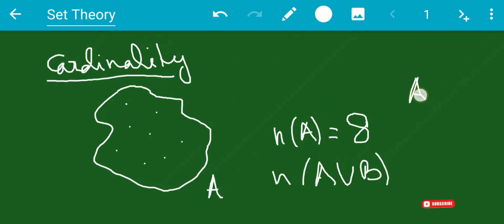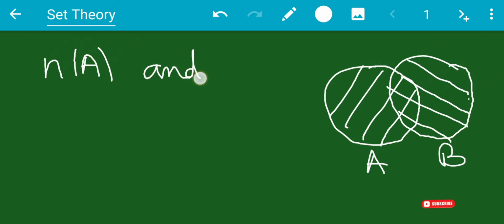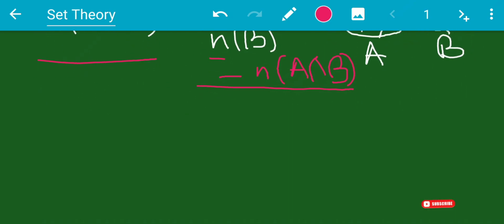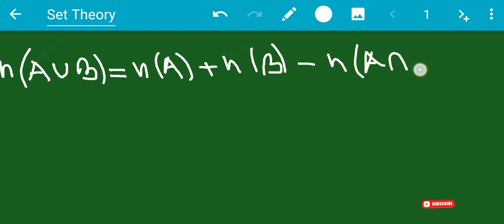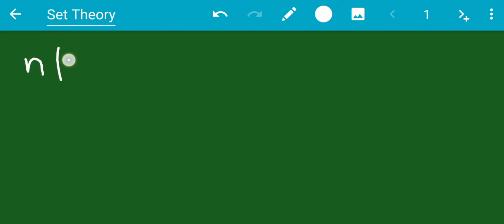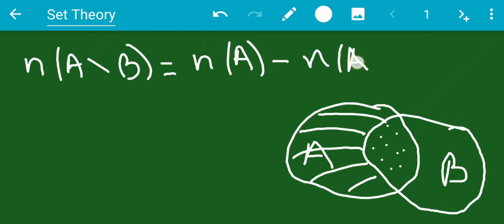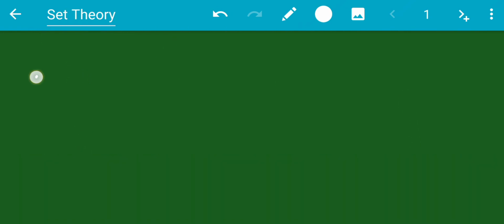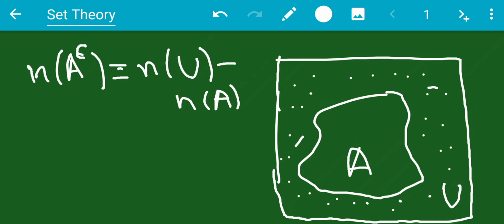IDC Lecture|Set Theory|Part 5|How to find the number of elements in a set??